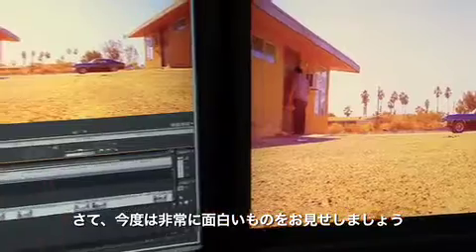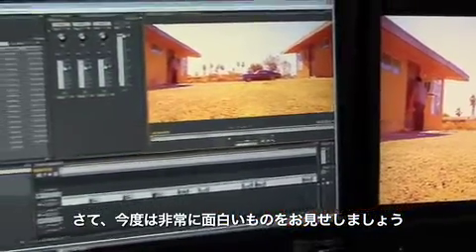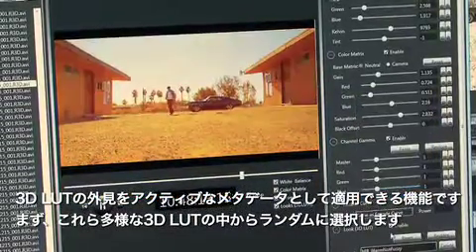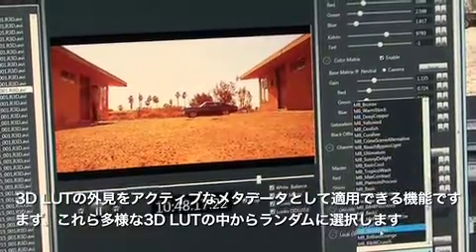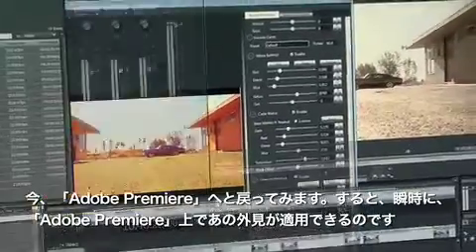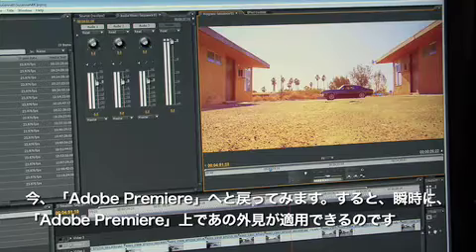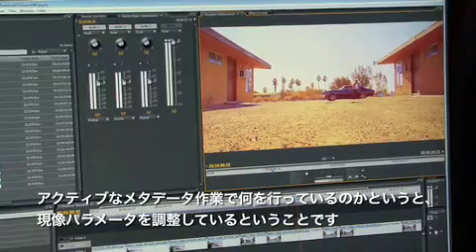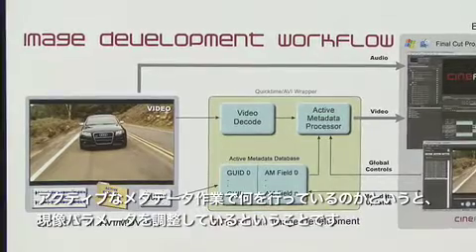【NAB Show 2009】 シネフォーム アクティブメタデータ